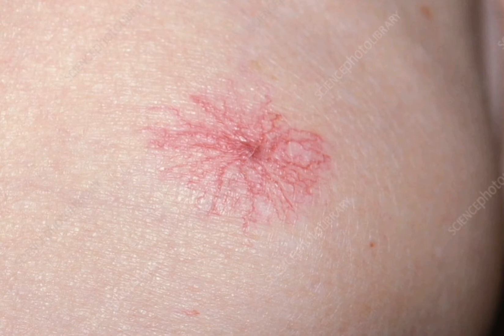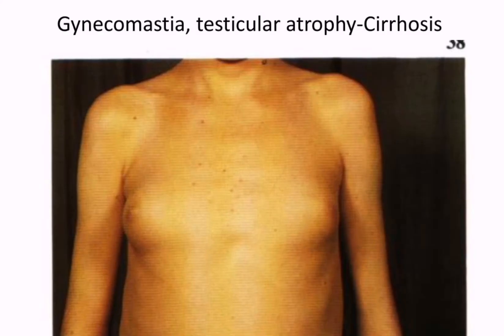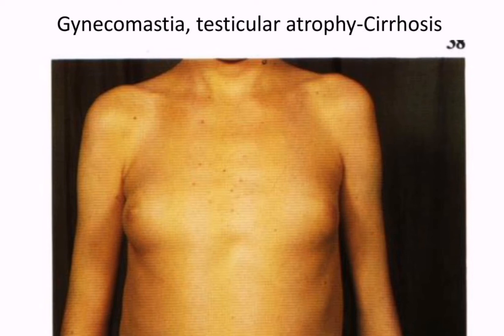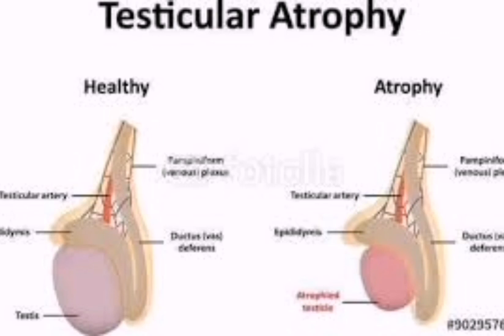Stimata of Chronic liver disease|medicine Classroom |Dr Bhupendra Shah